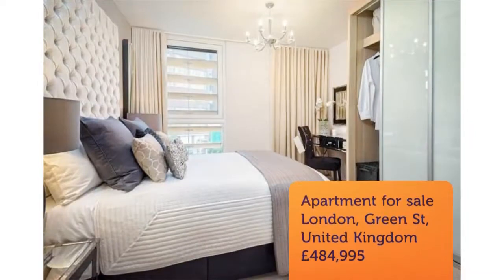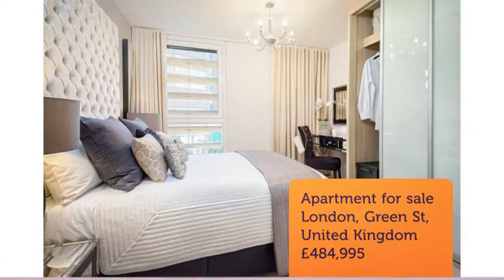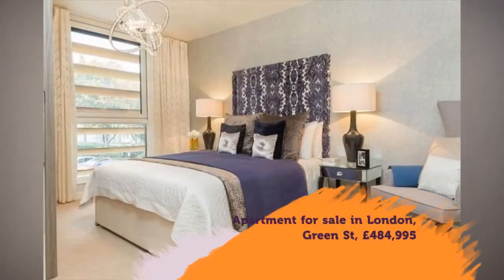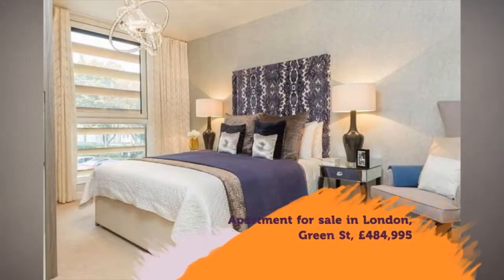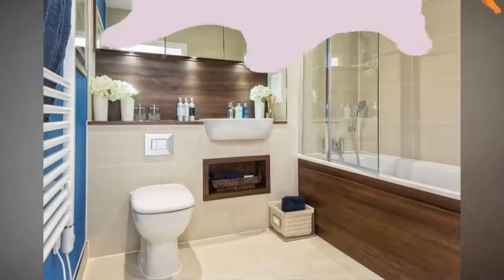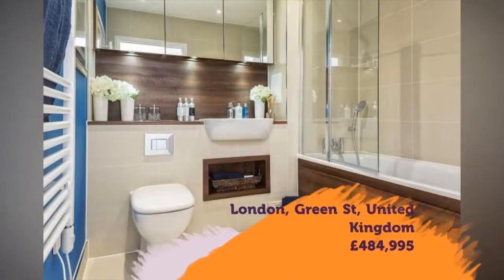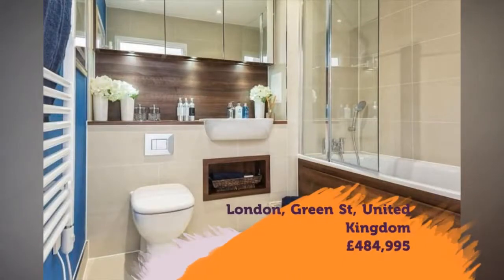Apartment for sale in London, Green St, £484,995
3 Bedrooms

London, Green St, United Kingdom
3 bedroom apartment for sale